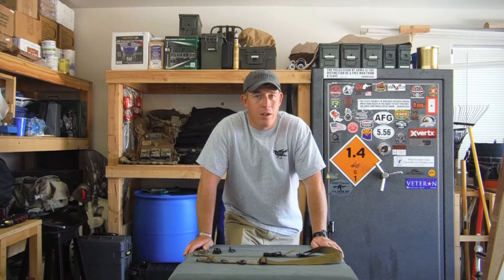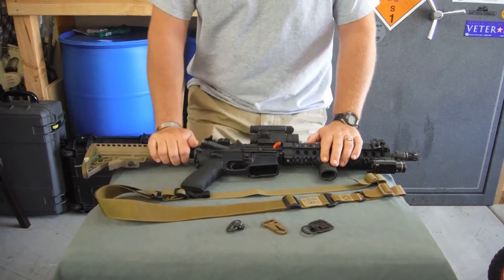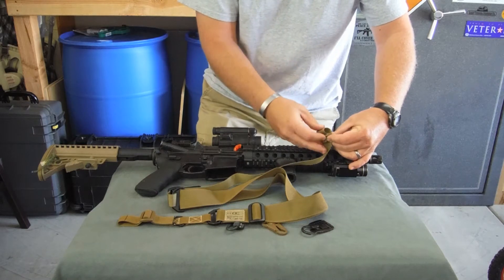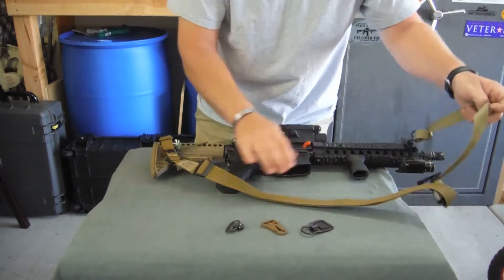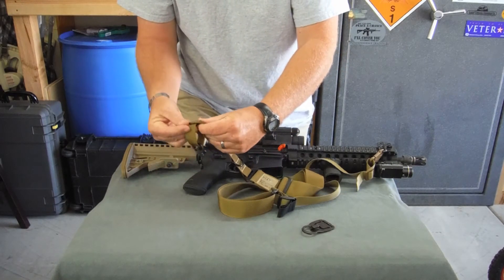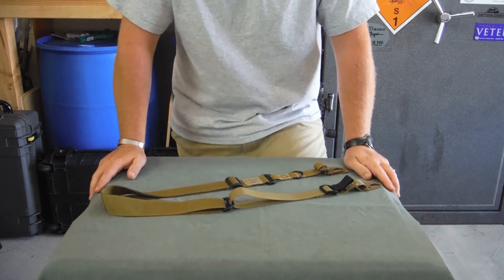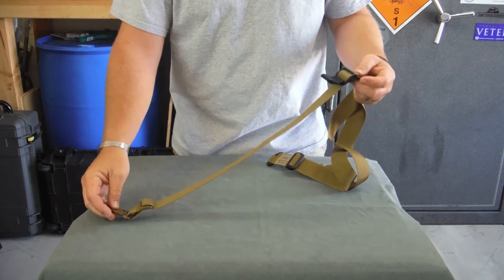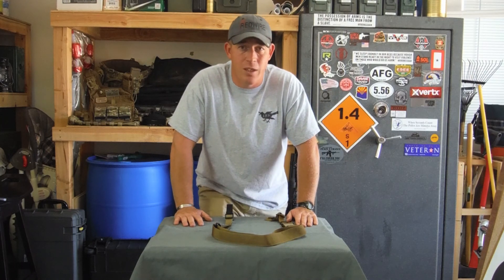How To Mount RedWire Convertible Sling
A short video on the mounting options for the RedWire Convertible Sling (RWCS).